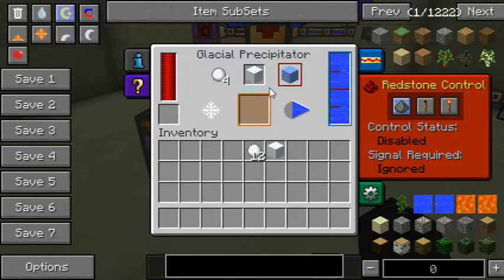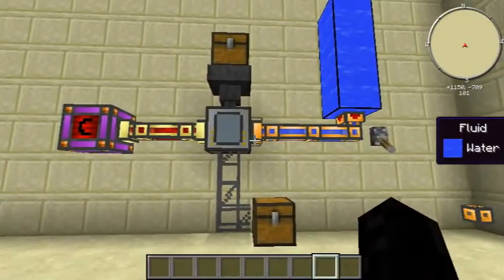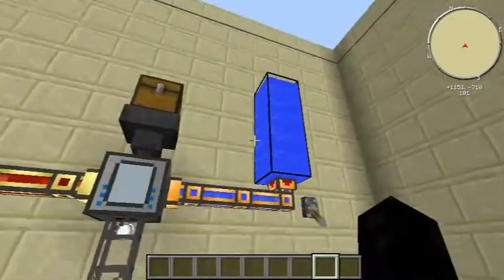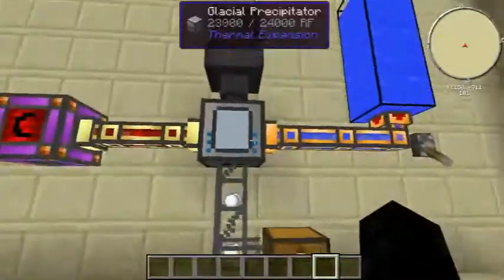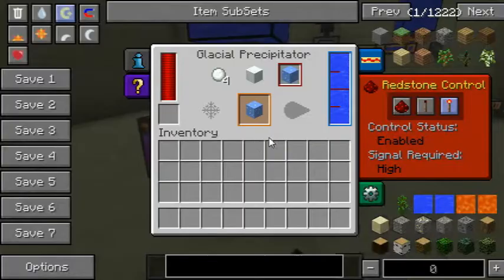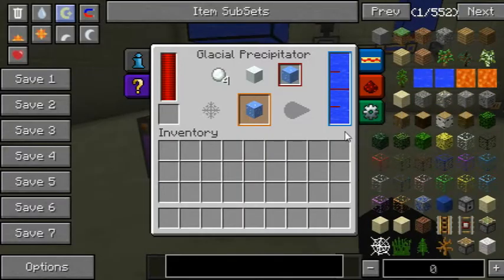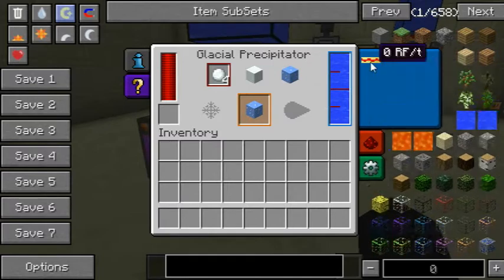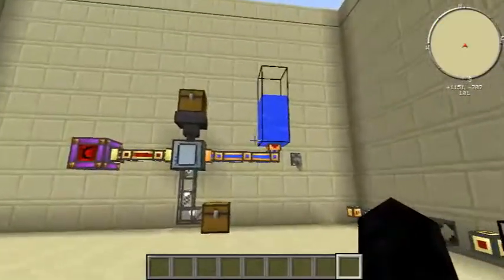Glacial Precipitator: :Tutorial: :Thermal Expansion: